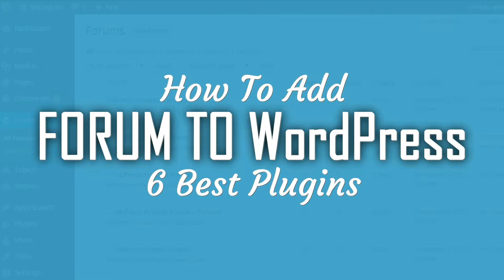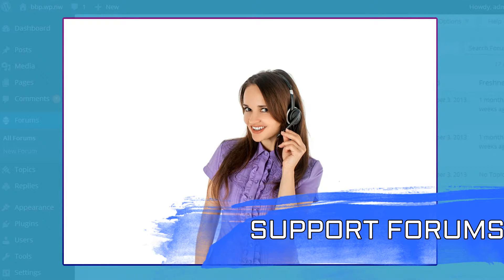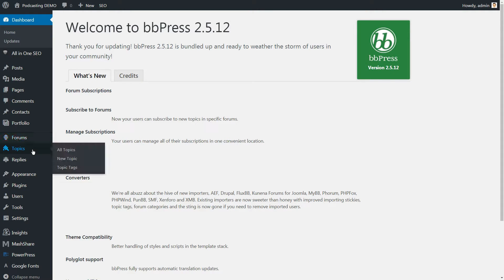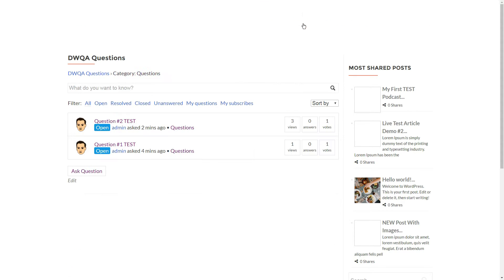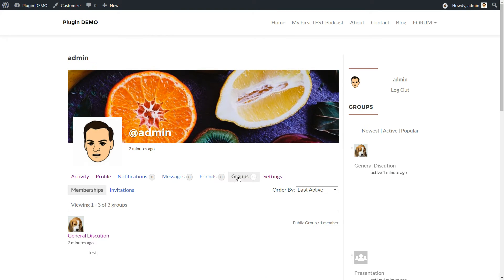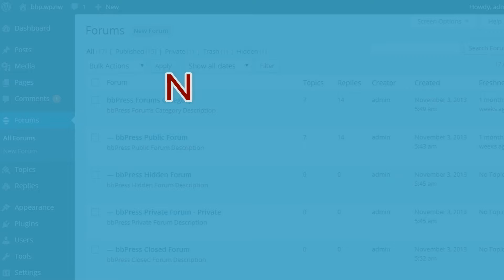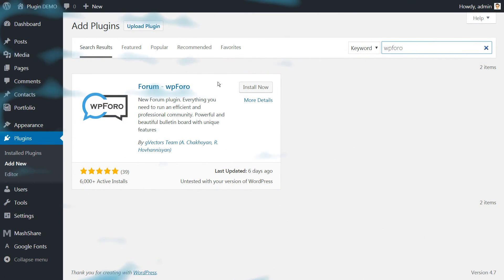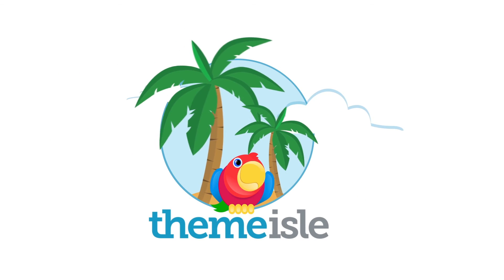WordPress Forum: 6 Best Forum Plugins For Your Website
A quick guide about how to add a forum in WordPress to diversify your website and build a community.

Whether you are looking to build a Community around your website, add user generated content or want to have support questions and answers publicly displayed, then you need to know How to Add a Forum in WordPress. For this, we've selected and compared the Best Forum Plugins for WordPress, all you have to do is select the one that best fits your needs.